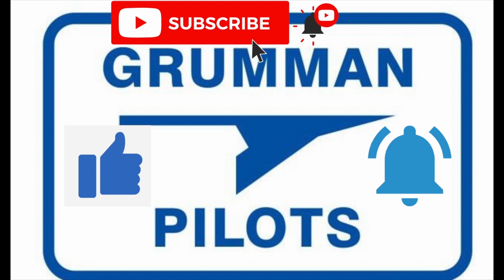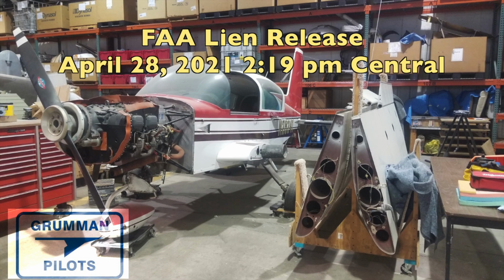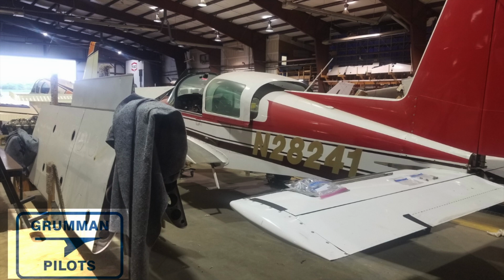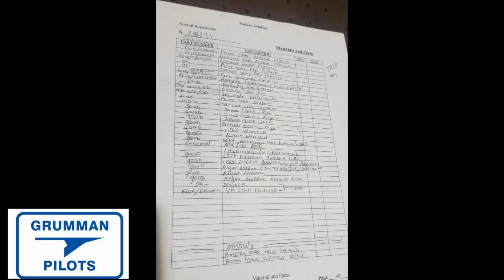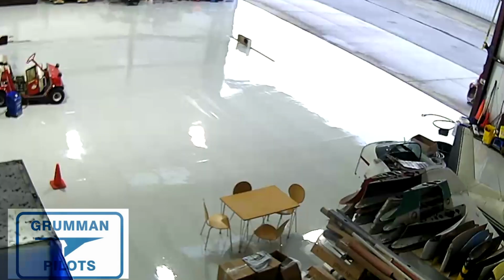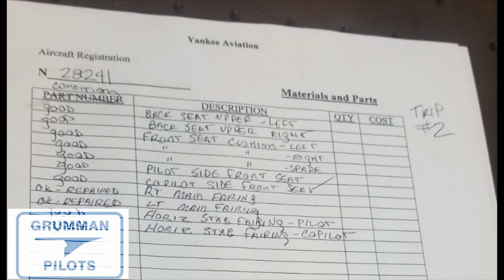Tiger Project Update: 5/5/2021 - Grumman Style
Tiger Project Update:  5/5/2021 - Grumman Style:  So after spending lots of time on hold with the Aircraft Registration Branch of the FAA in Oak City, we learned that the lien release went in on April 28th at 2:19 pm Central time.   Video 1,056 in the Hit Parade.